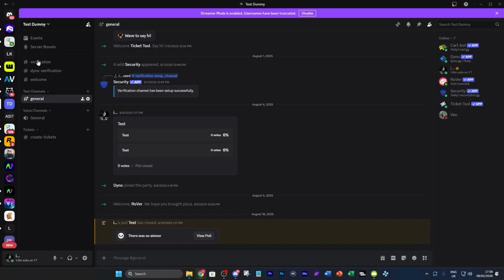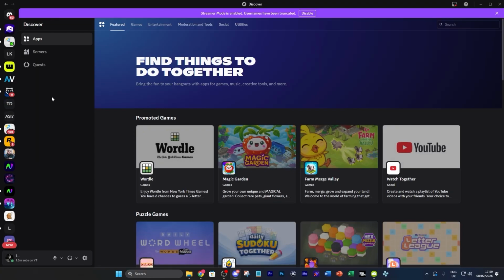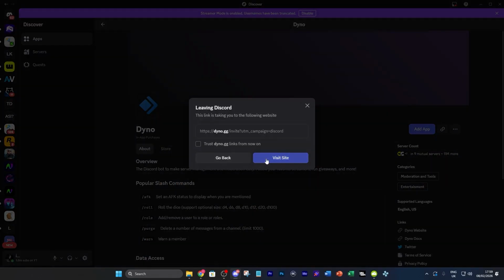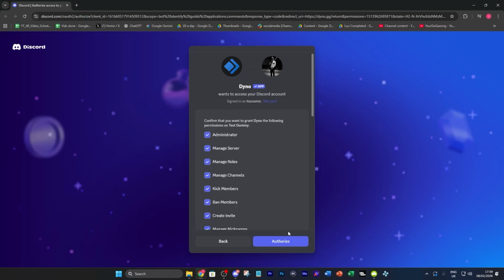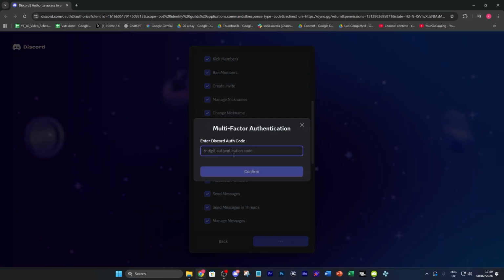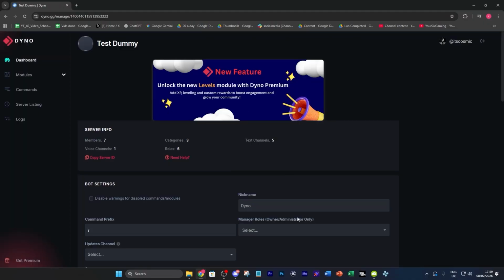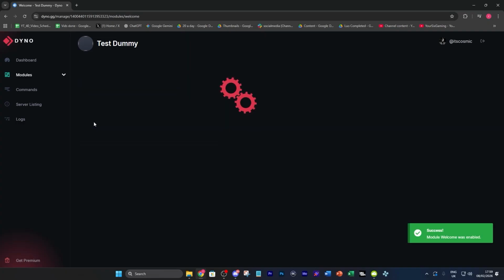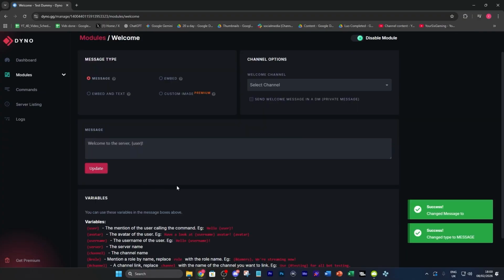How To Make Welcome Message In Discord Server - Set Up Message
How To Make Welcome Message In Discord Server - Set Up Message, Make Welcome Message In Discord Server - Set Up Message